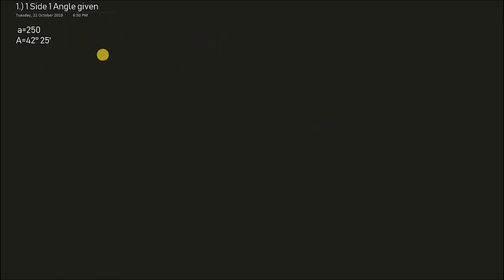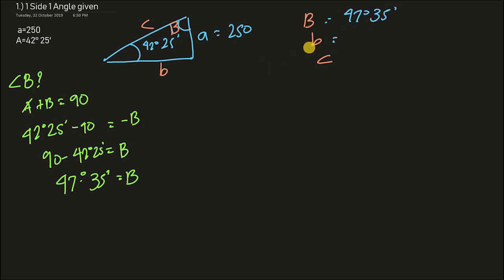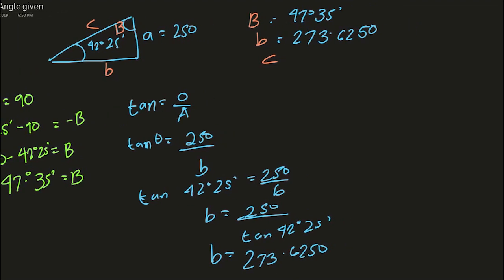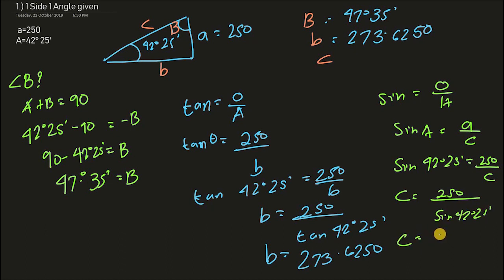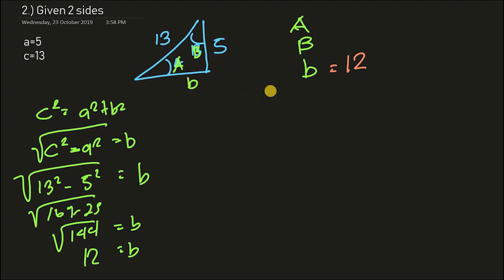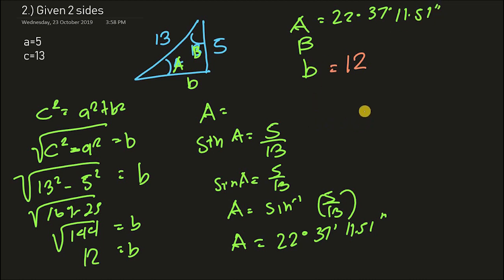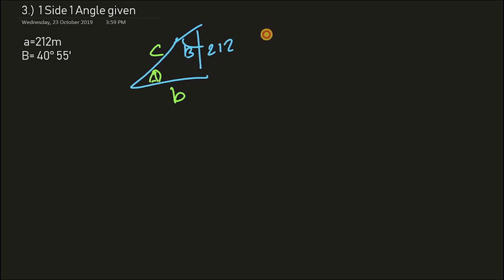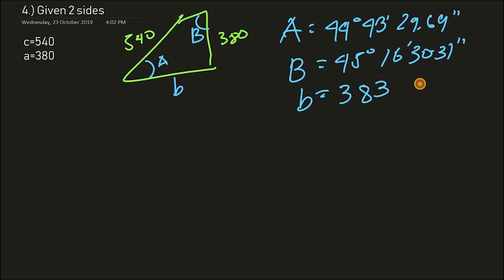SOLUTION OF RIGHT TRIANGLES | Basic Practice Problems | Tagalog/Filipino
What's up mga parekoy! This video is about solving basic Right Triangles with 2 cases.
1. Given 2 sides
2. Given 1 side and 1 angle

Panoorin niyo po itong video to learn more complex worded problems on solutions of right triangles